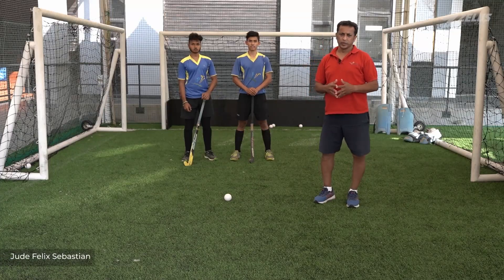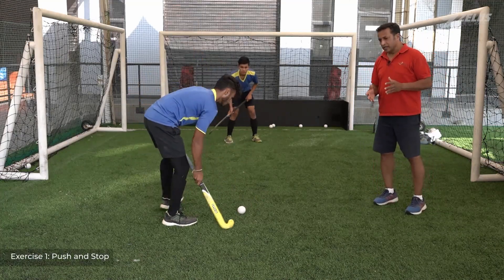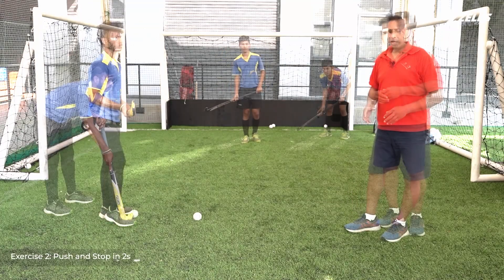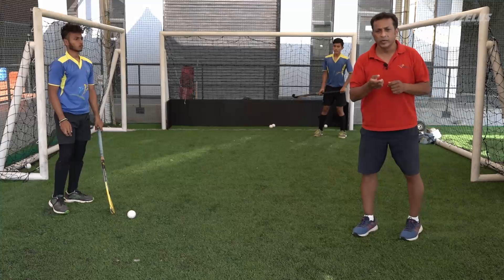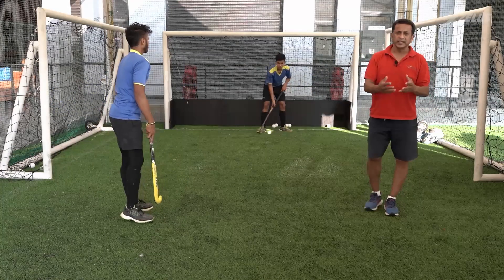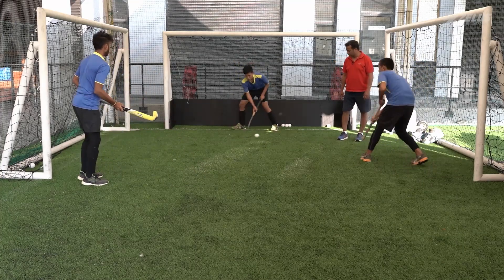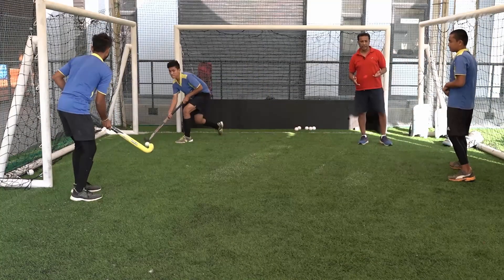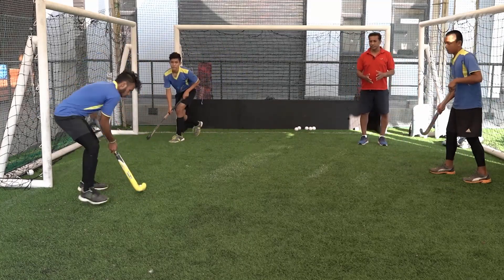Hockey - The forehand stop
Greetings Everybody!

Welcome to learning hockey with Jude Felix Sebastian.

Today, we learn to stop the ball using our forehand and the reverse part of the stick.

When you strike the ball, gradually move your leading foot forward.

Another important drill is the triangle pass technique.

Bring another player in, change your direction, and practice the forehand and reverse stick stop.

This brings a surprise element and strengthens your footwork.

Or check our YouTube channel @ZelusAcademy today!